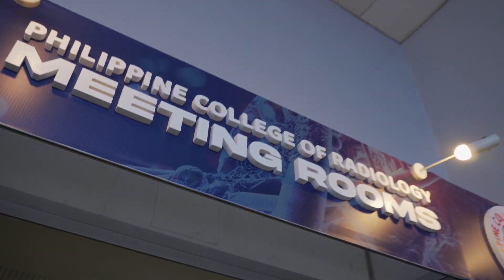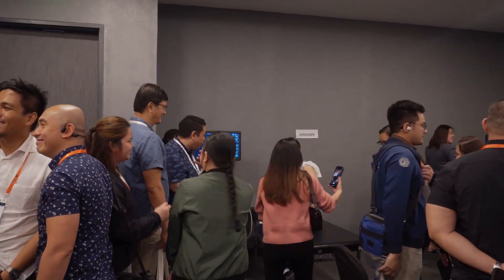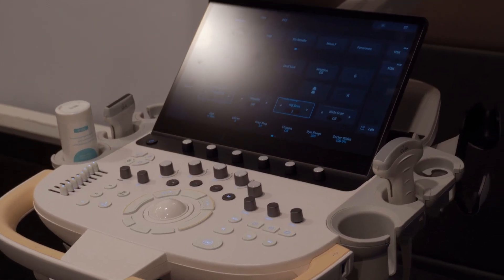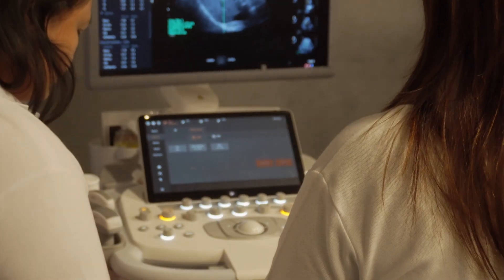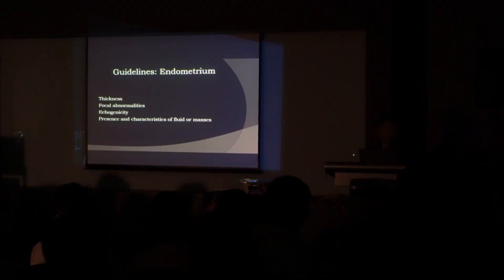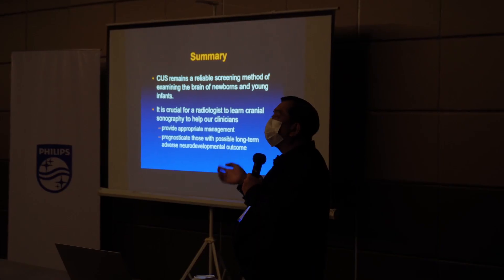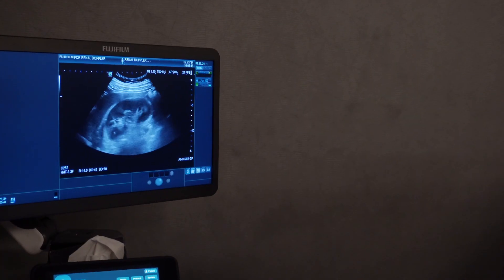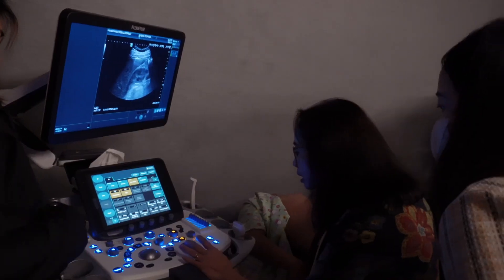PCR 76th Annual Convention - Comprehensive Ultrasound Workshops 2024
The Philippine College of Radiology's 76th Annual Convention held last April 22-24, 2024 at the SMX Convention Center, Philippines. Ultrasound Workshops were held featuring cross training and use of Artificial Intelligence (AI).